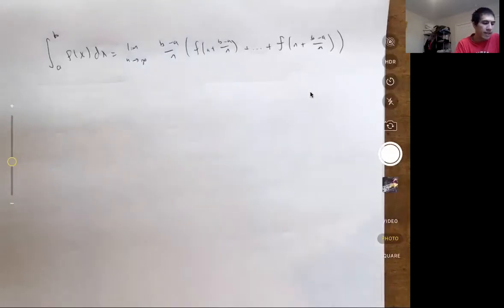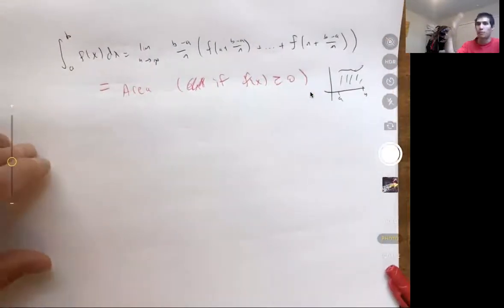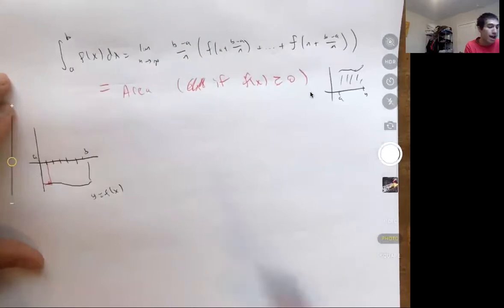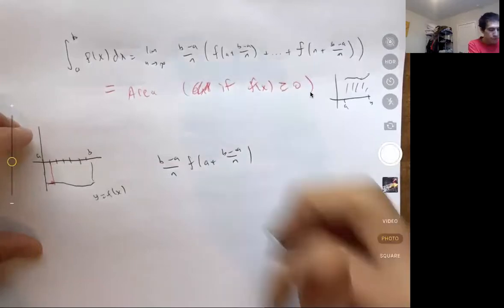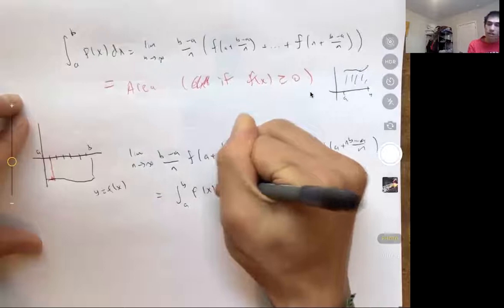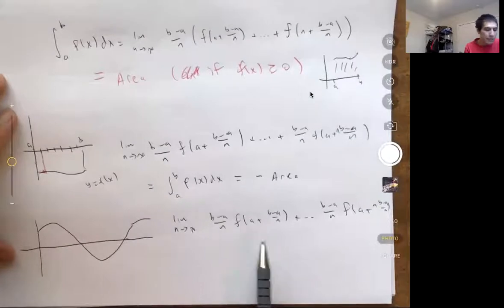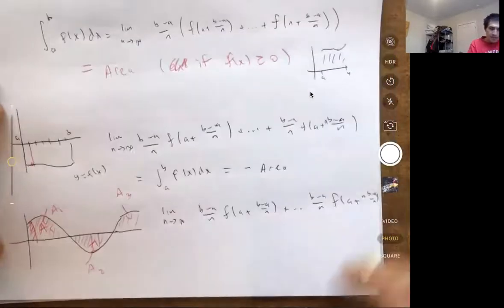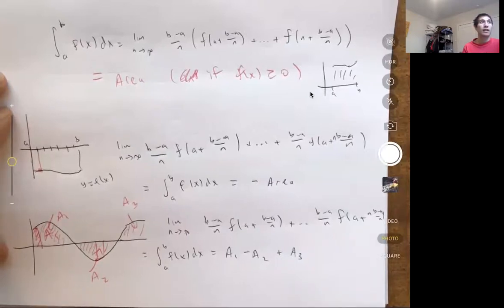signed area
5.2: the definite integral calculates "signed area"